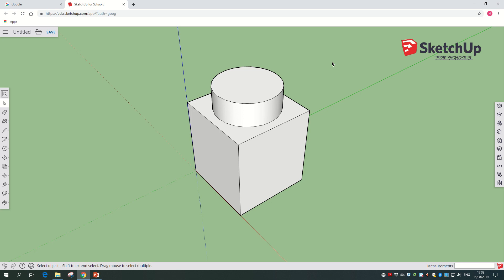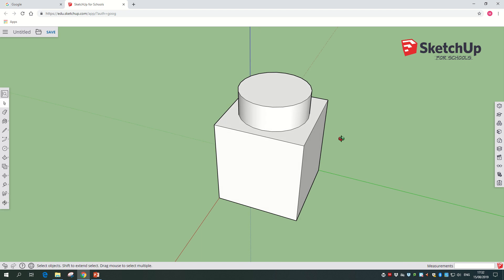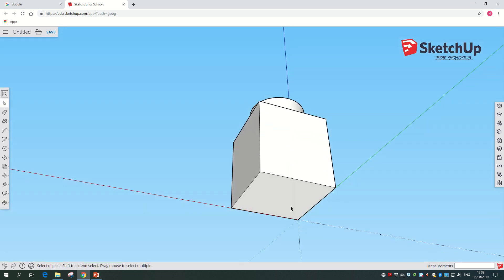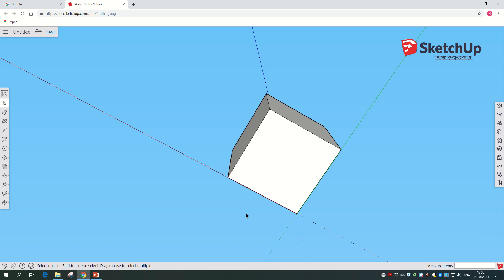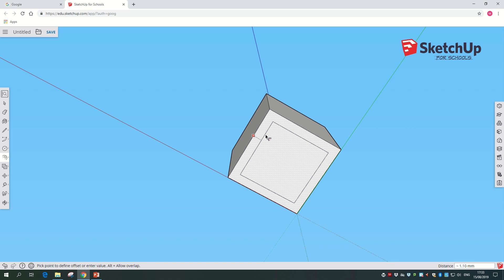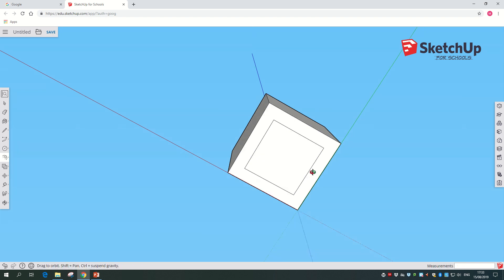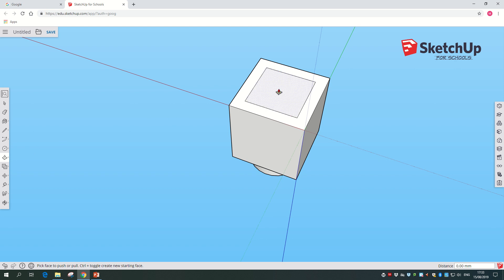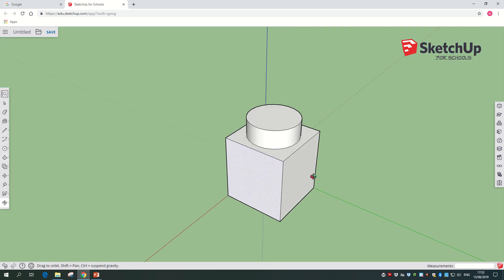Lego Brick Driving Test part 5